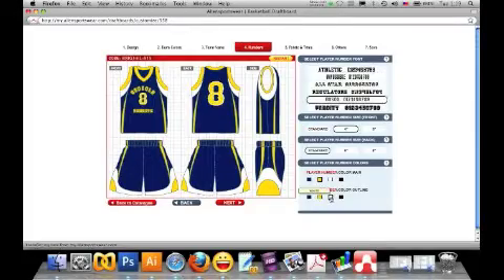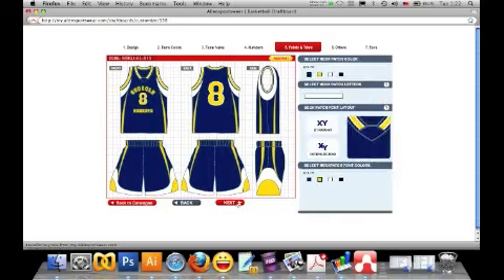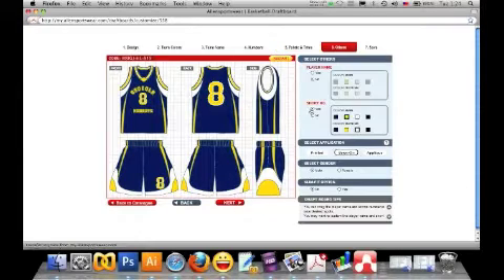Osceola Uniform Design